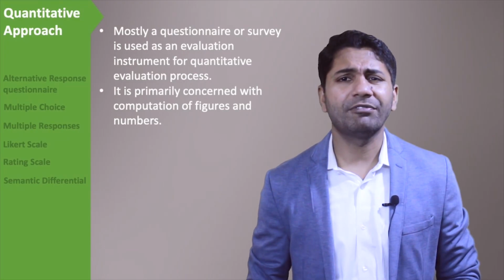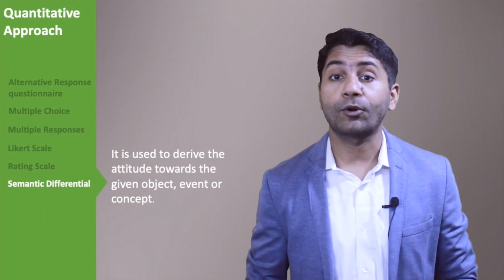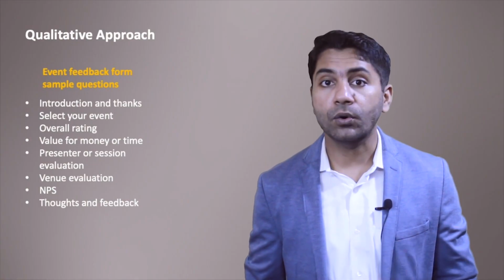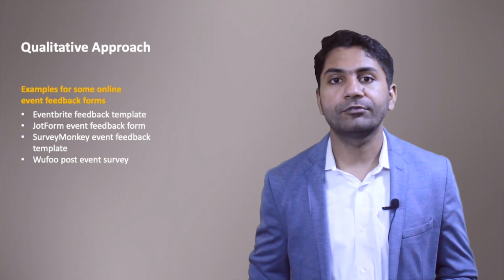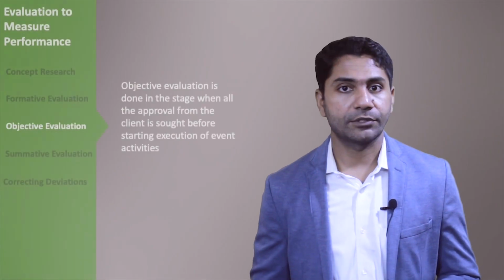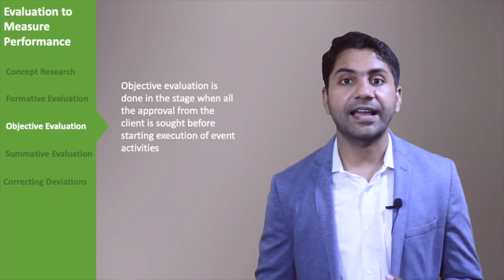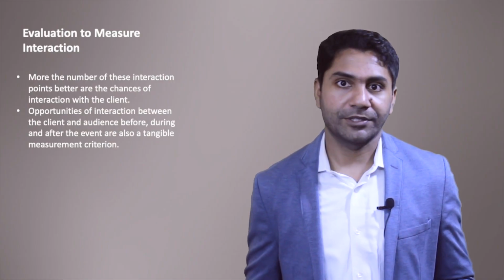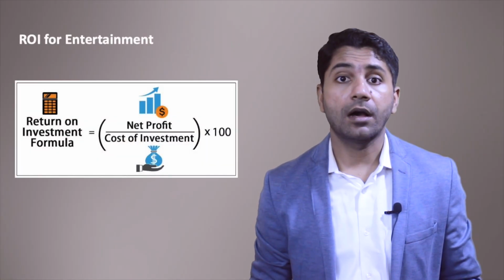Critical Evaluation of the Event- Part 2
Course Name: BHC-013: Event Coordination and Control
Name of Presenter: Dr. Aravind T.S.